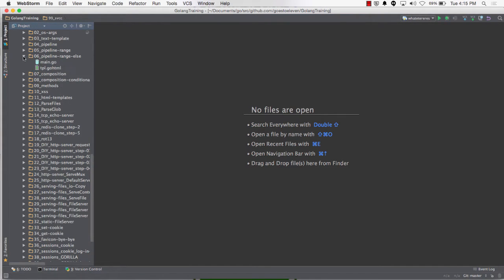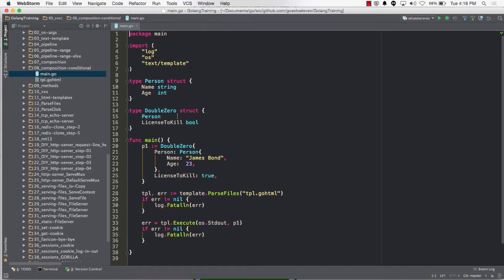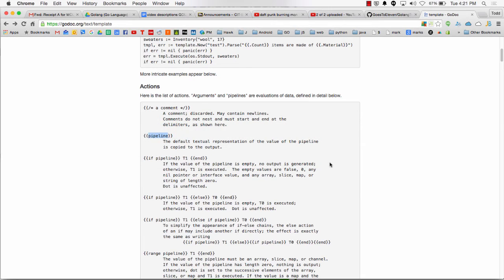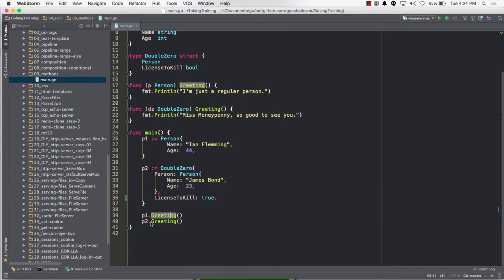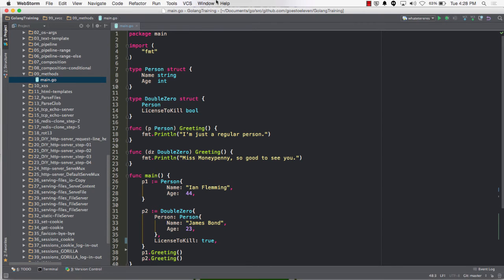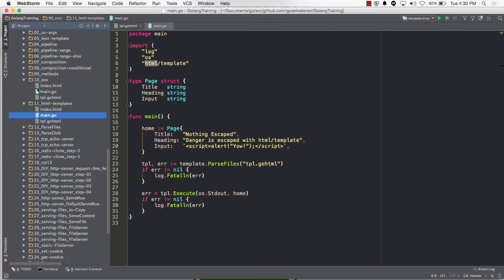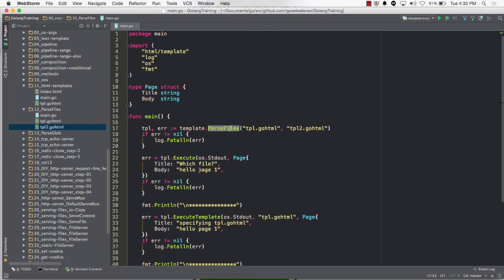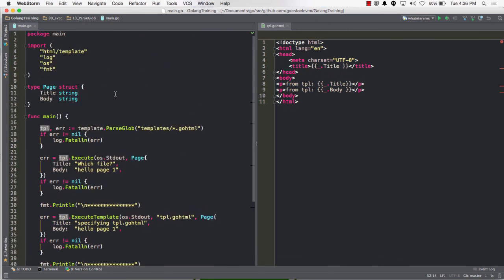Golang composition and templates